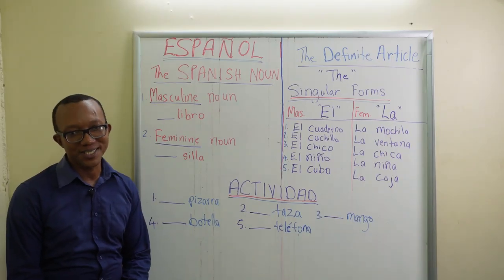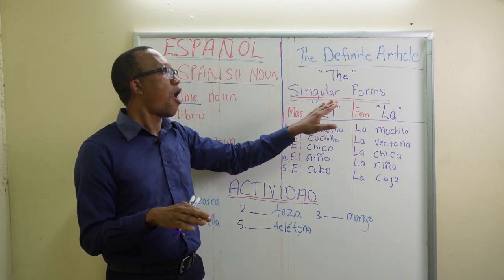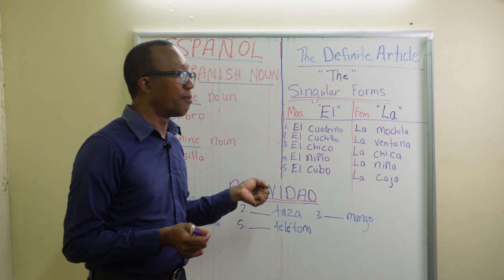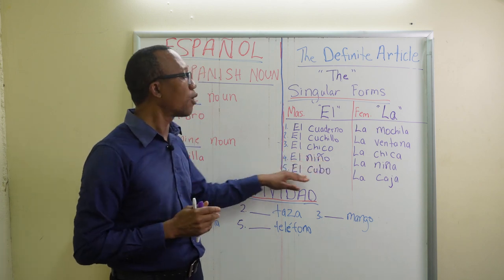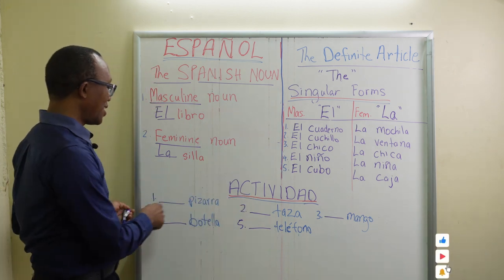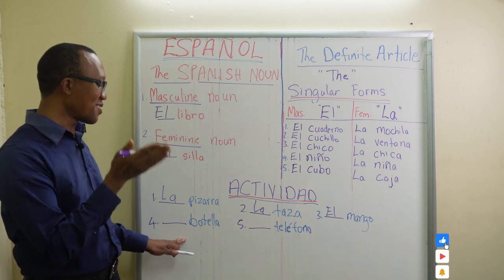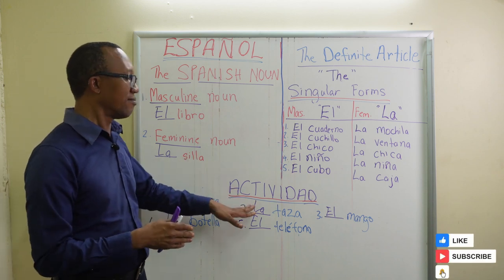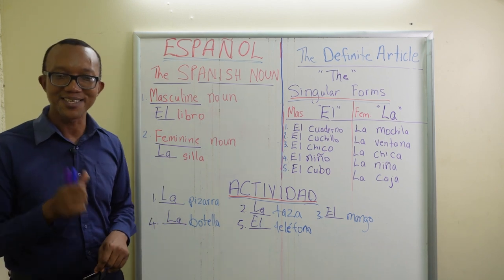Masculine and Feminine Nouns (Singular Forms)-PART 1